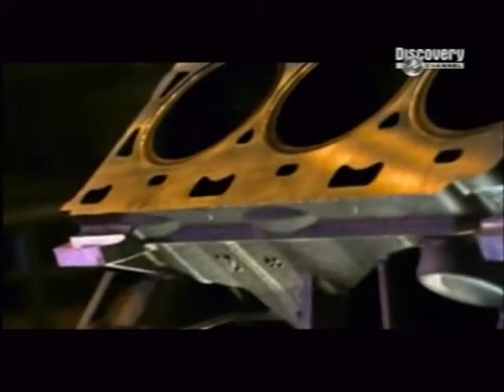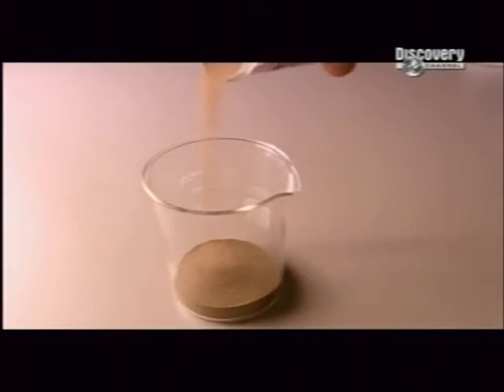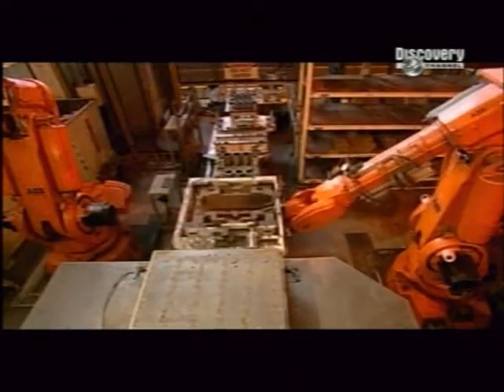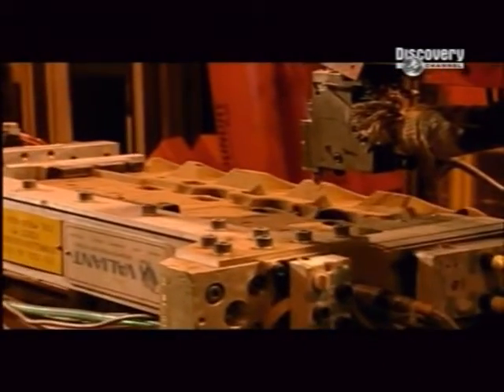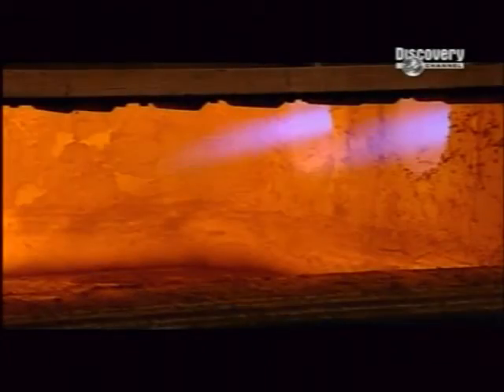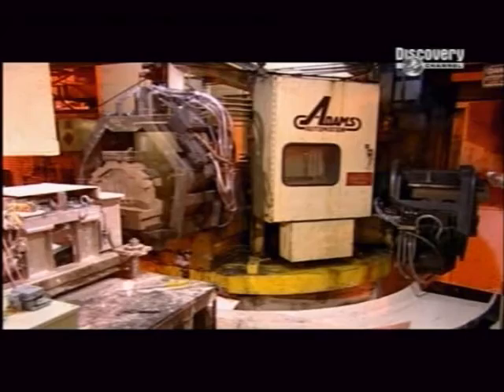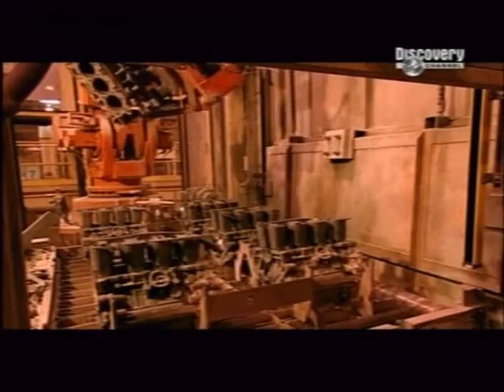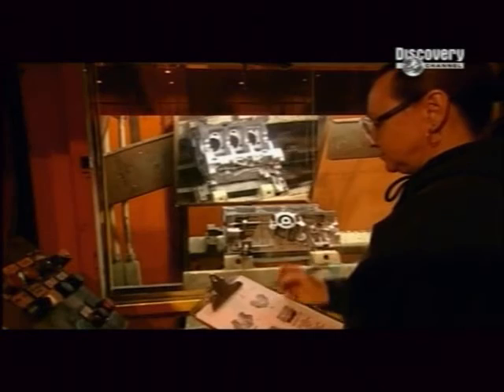How are Car Engines manufactured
You would not believe how complex car engines are and the many processes that are required to make them